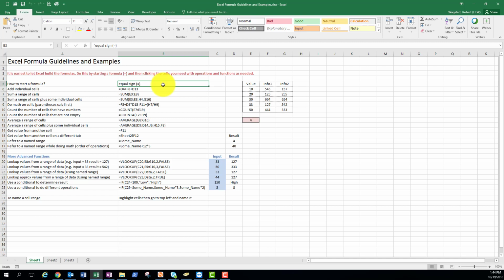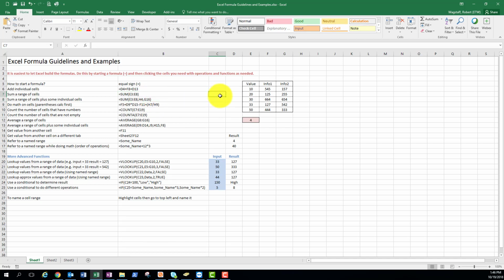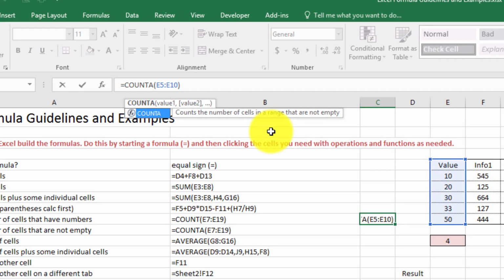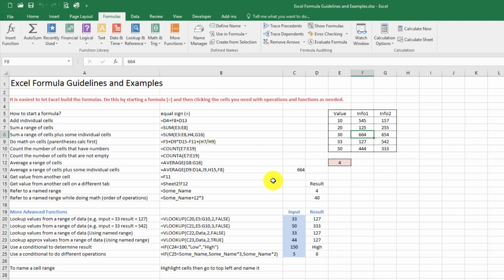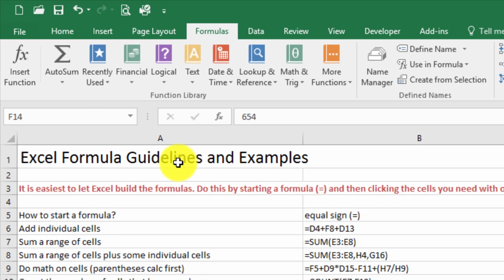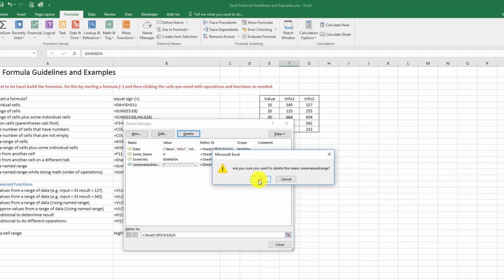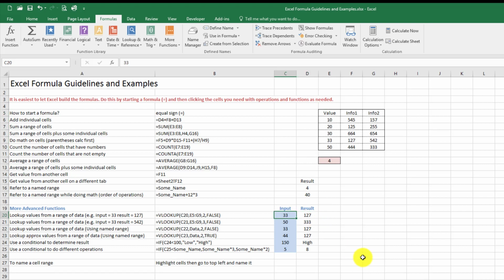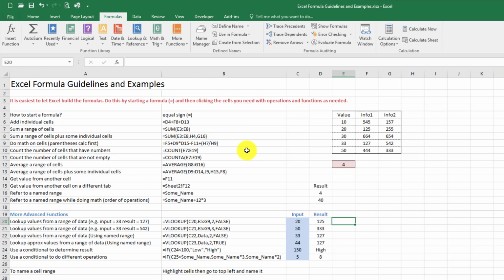Basic Excel Formulas